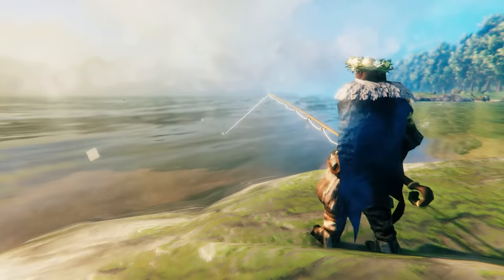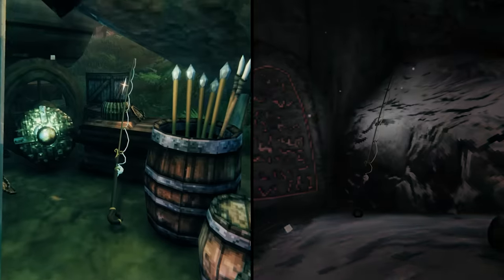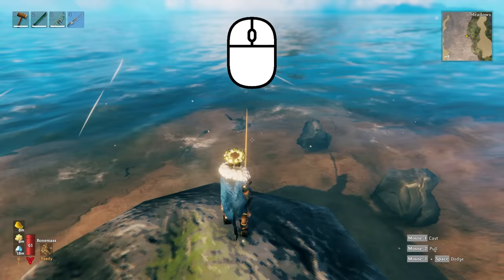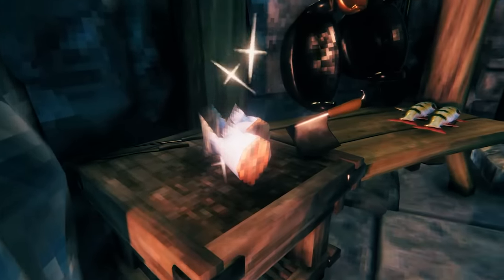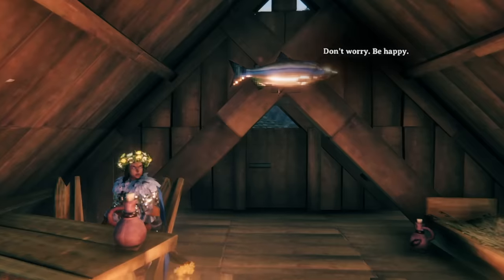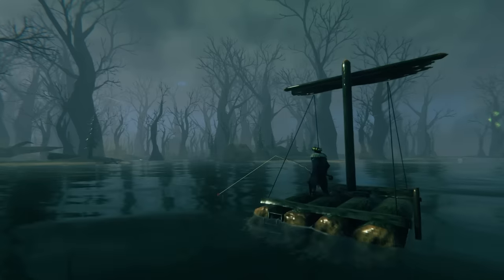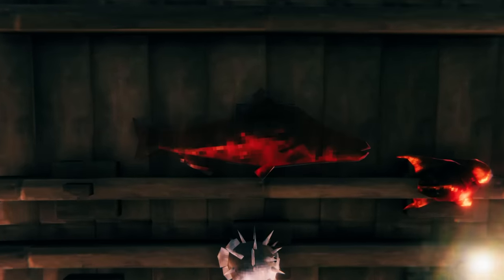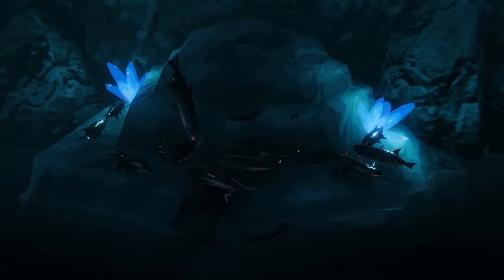Valheim - The Complete Fish & Fishing Guide! (+ New Mistlands Progression System)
Following the recent Mistlands update, fishing in Valheim has had a bit of an overhaul... Here we go through the 9 new fish types, 8 new craftable baits and new mechanics, including the new fish progression system in the game! 🐟

Special frost cave co-ordinates (X,Y,Z) on world seed HHcLC5acQt:
Frost cave with frozen lake & fishing rod: (-2179, 139, -67)
Frost cave with fishing lake & tetra: (-8194, 133, 5375)

Intro 0:00
New Fish 0:19
New Fishing Baits 0:39
How to Get the Fishing Rod 1:22
Finding Haldor the Merchant 1:40
Fishing Rod in Frost Cave 2:23
How to Fish 2:52
New Fishing Skill 3:47
Picking up Fish 3:57
Fish Quality Levels 4:25
Getting Raw Fish 4:47
New Fishing Progression System 5:30
Catching Perch, Pike & Tuna 6:37
New Black Forest Fish 7:18
New Swamps Fish 7:33
New Plains Fish 7:59
New Mistlands Fish 8:19
New Ashlands Fish 8:58
New Deep North Fish 9:27
New Ocean Fish 9:50
New Mountain Fish 10:20

& the cute Bulbasaur background in the intro is by mofinngram on instagram ❤️